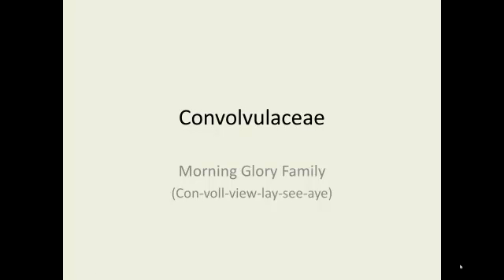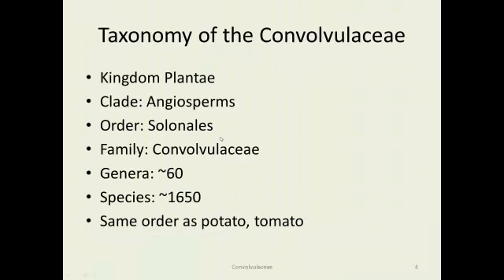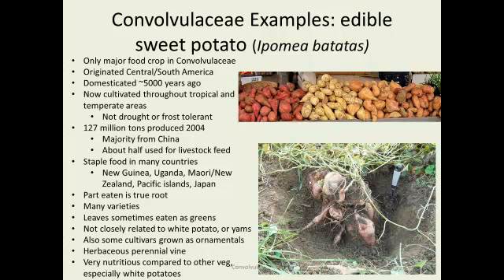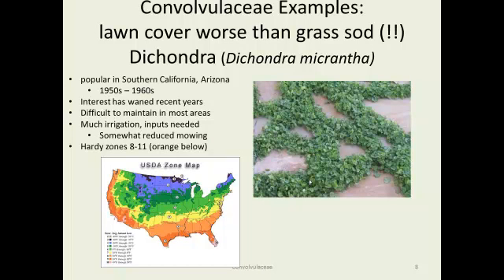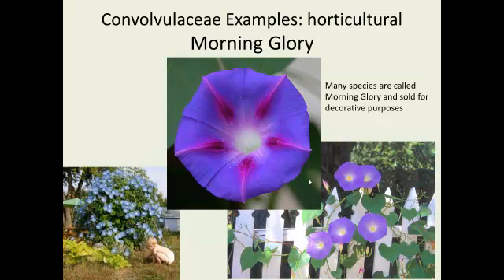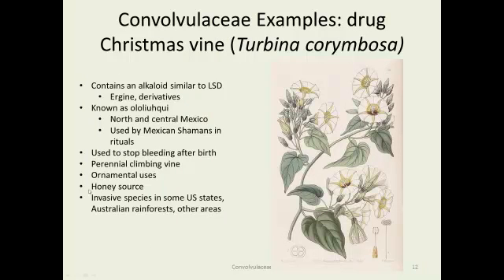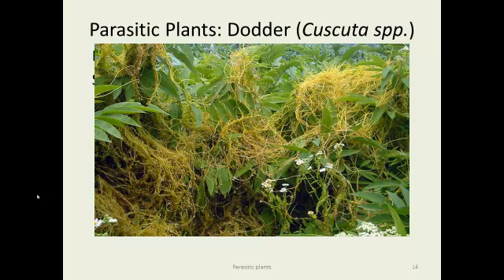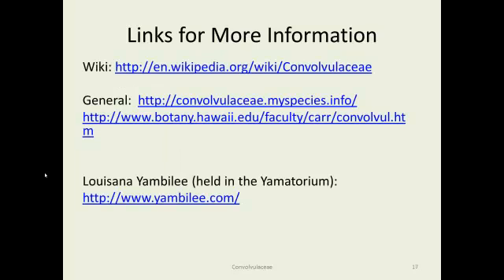Convolvulaceae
Overview of the Convolvulaceae (morning glory family)